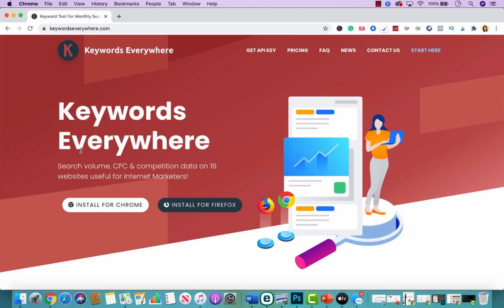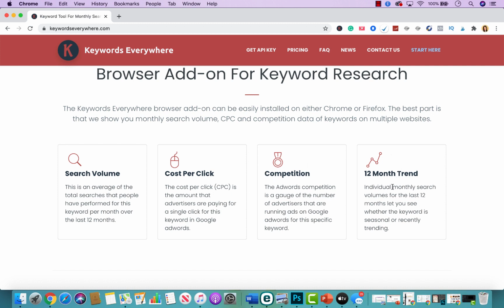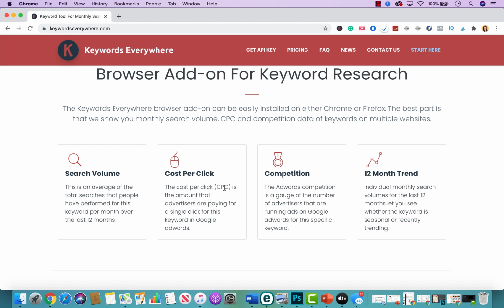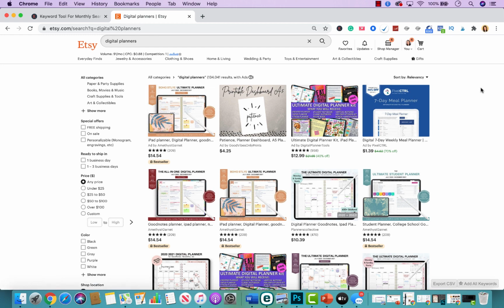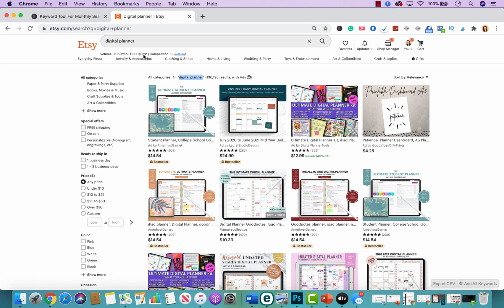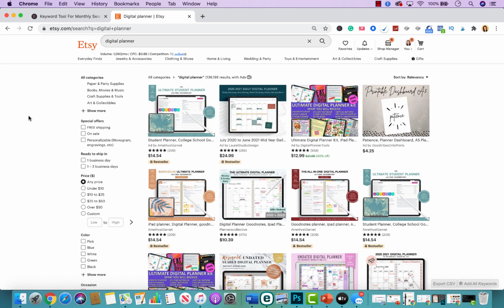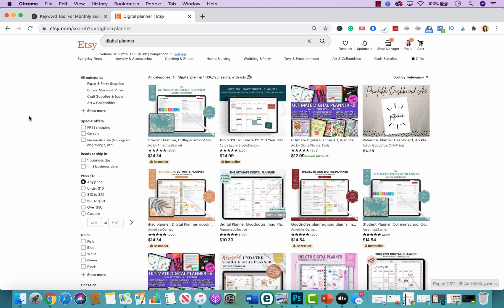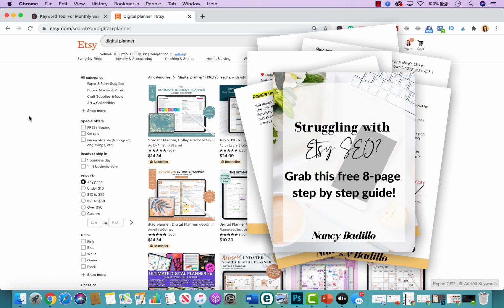Etsy Ads Not Working? Try This Tool To Increase Etsy Sales | Etsy Tips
🔔YouTube Channels 🔔